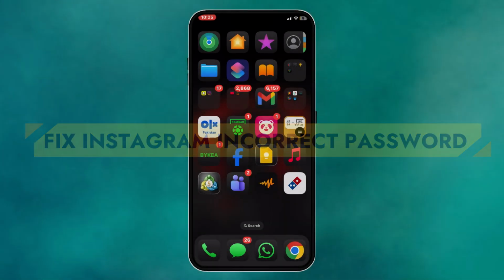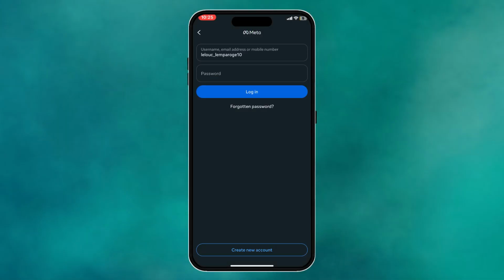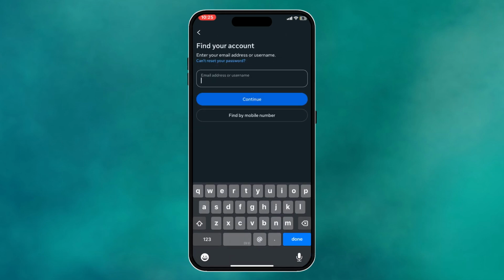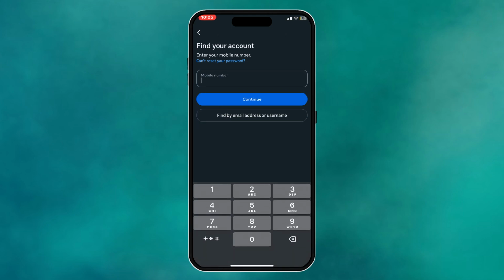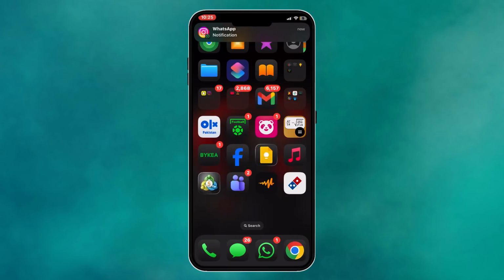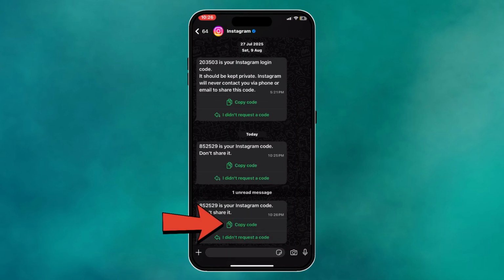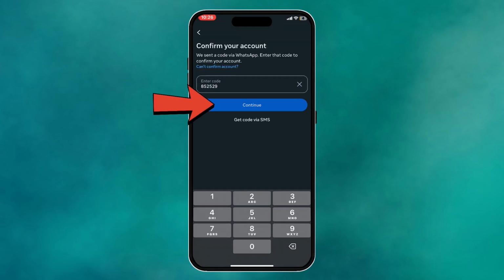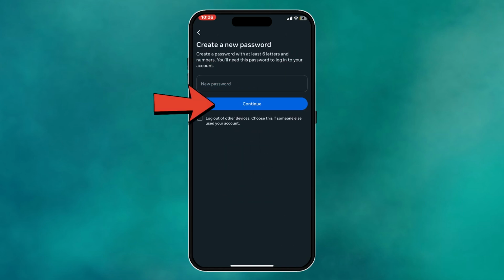How to Fix Instagram Incorrect Password Problem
Having trouble logging in because Instagram says your password is incorrect? This step-by-step tutorial shows how to fix login errors, reset your password properly, clear app issues, and recover account access on iPhone, Android, or PC. Perfect for beginners dealing with common Instagram login problems.